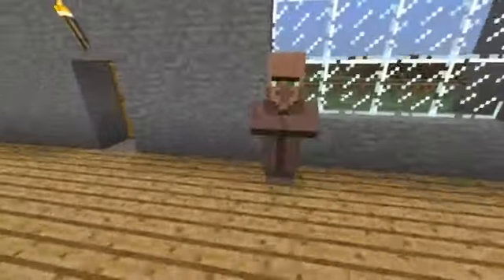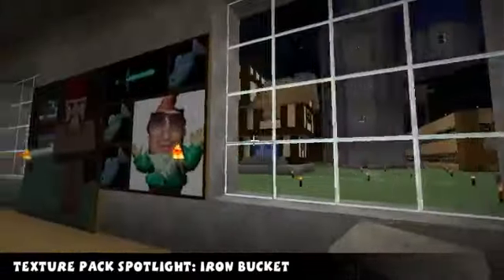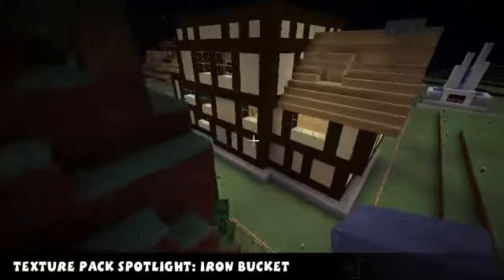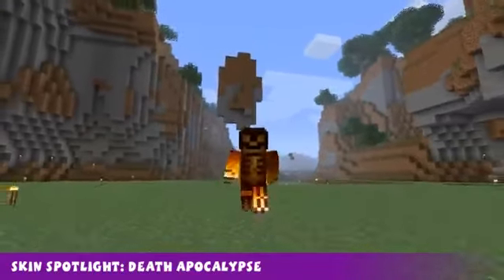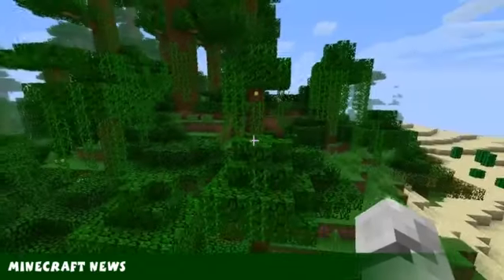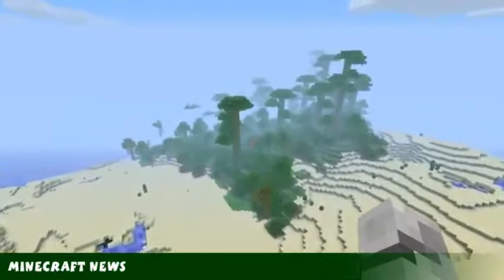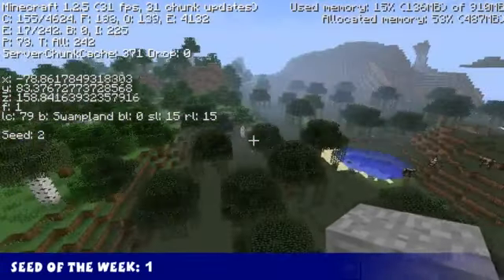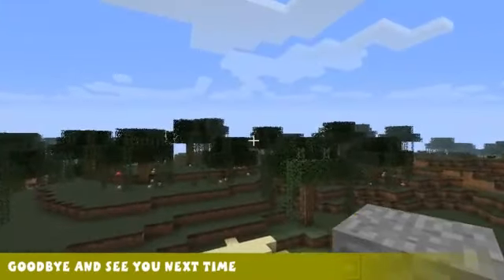Minecraft Weekly 63 Iron Bucket, Death Apocalypse, Skygrid